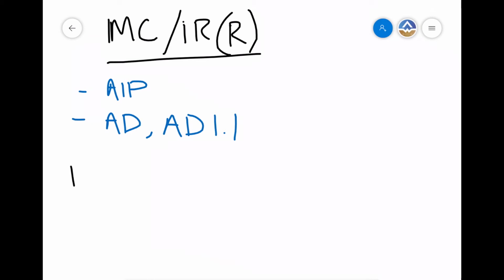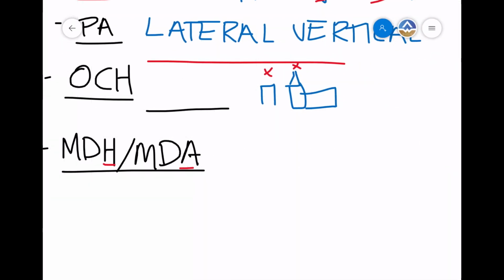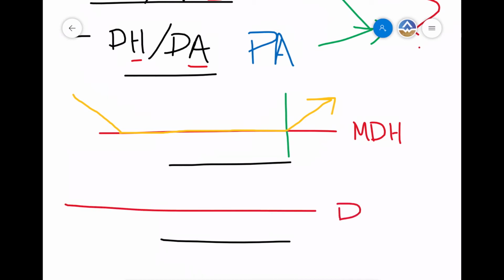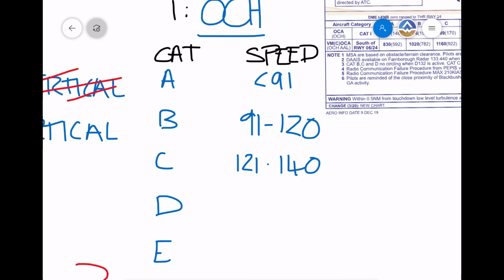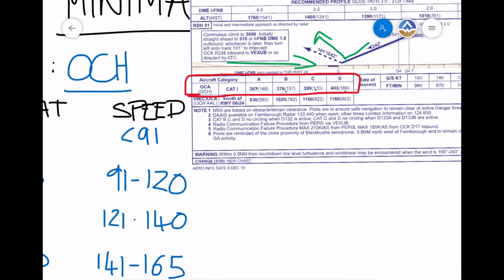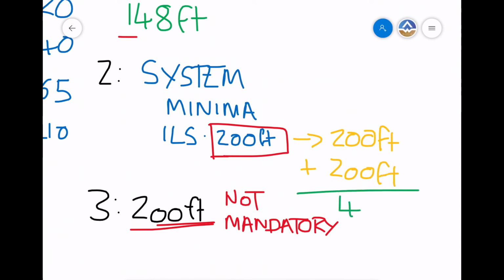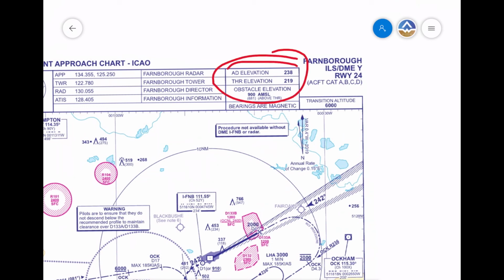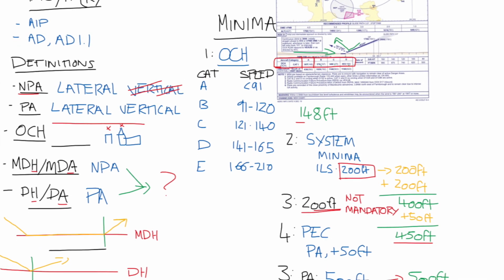Take the Mystery out of the Minima - A Guide to Your IR(R) Approach Minima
Learn not only how to calculate the minima for your instrument approach as an IR(R) holder, but also exactly how to use it during the approach.

Alongside the minima, understand the crucial difference between the DH and the MDH and how they're used in the instrument approach environment.